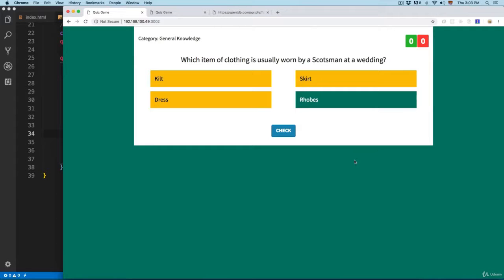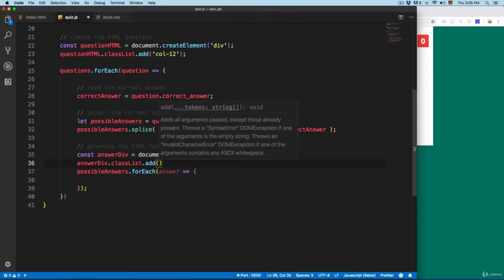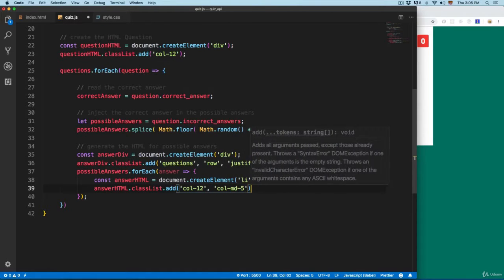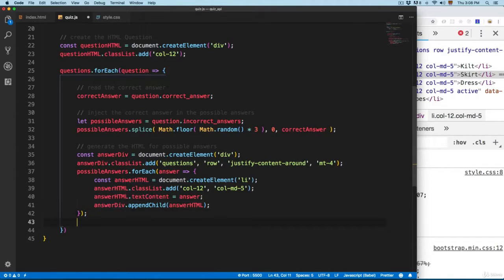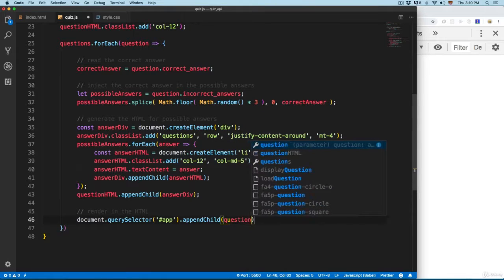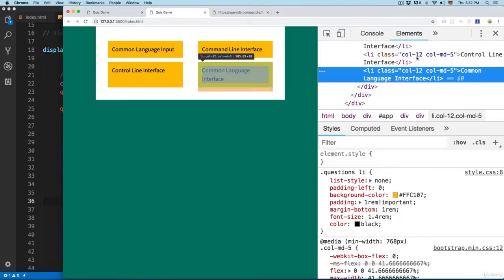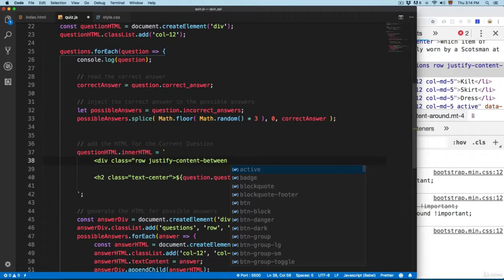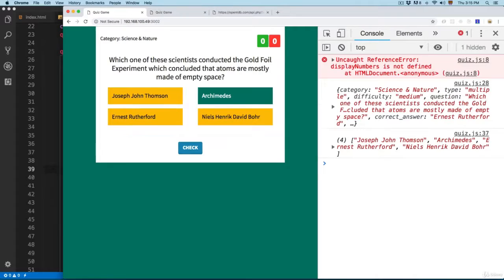6 Displaying the Possible Questions HTML